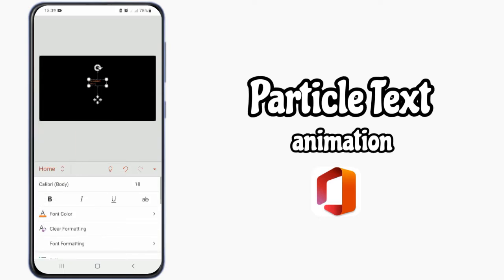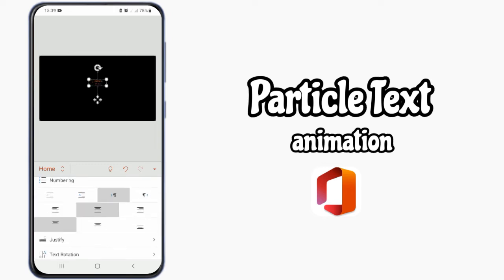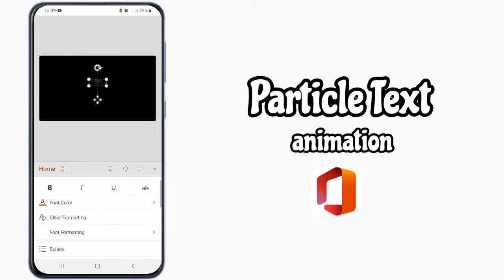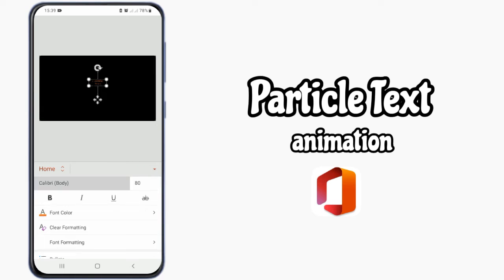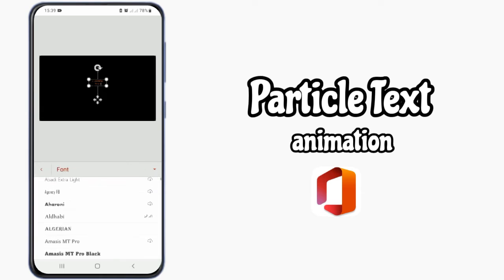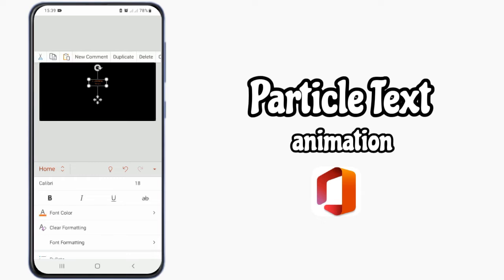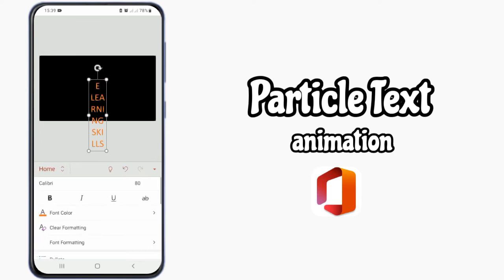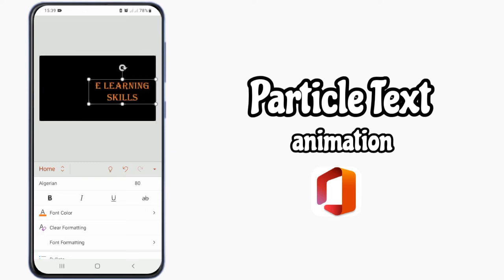How To Create Particle Text Animation in PowerPoint using your Phone | E-Learning skills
in this video I'm going to show you how you can create a particle animation text using PowerPoint in your phone.

Outro song